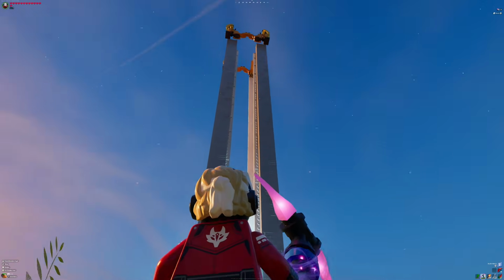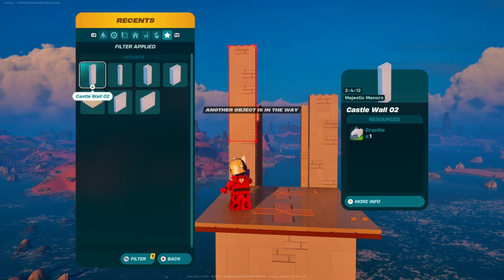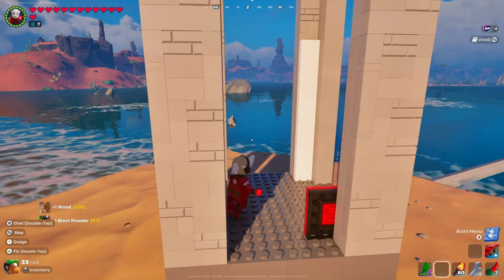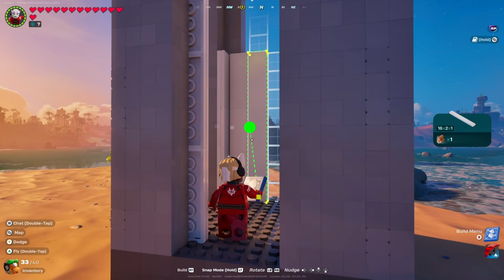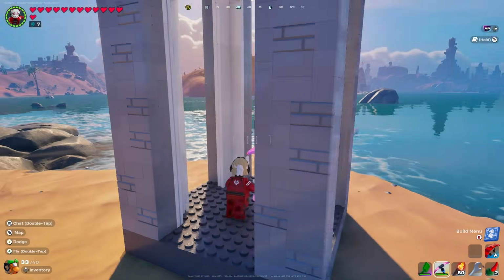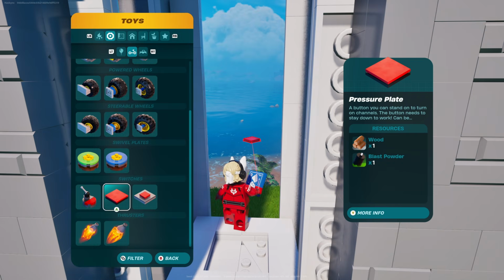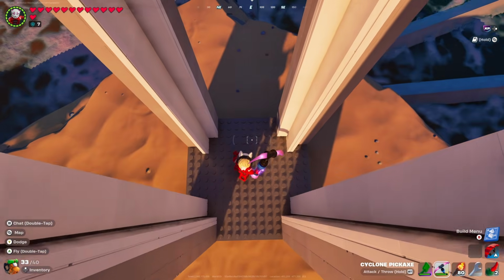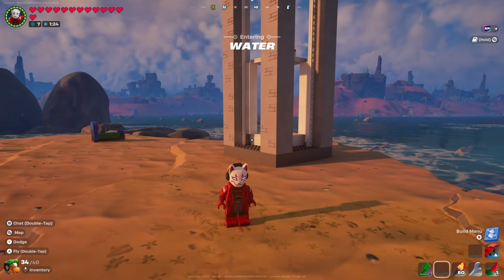EASY Elevator Build Tutorial in LEGO Fortnite!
Today, in this step-by-step tutorial, I will show you how to build an easy automatic Elevator in LEGO Fortnite Odyssey. This is one of the best and smoothest operating elevators I have ever used. Be sure to watch the video in full so you don't miss any steps!

Shout out to @steezinscribble  for inspiring this build!